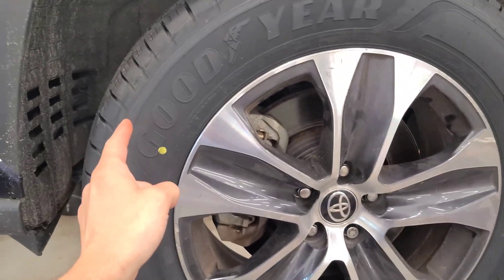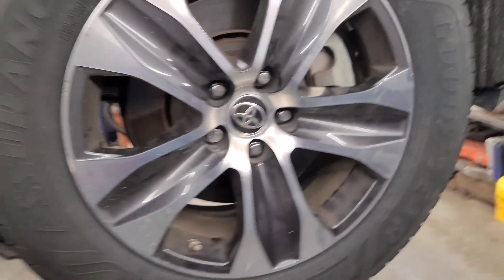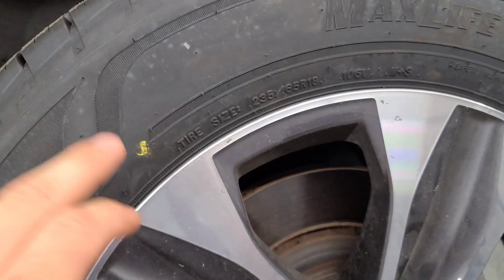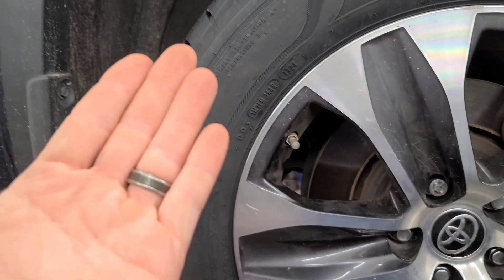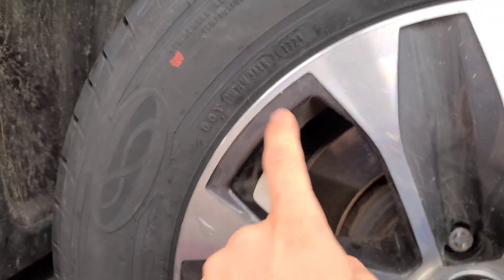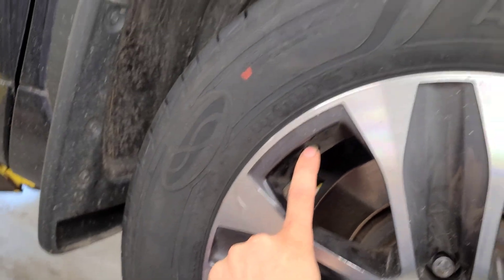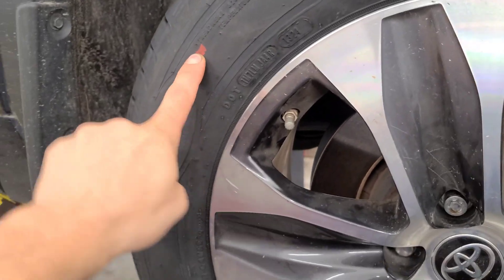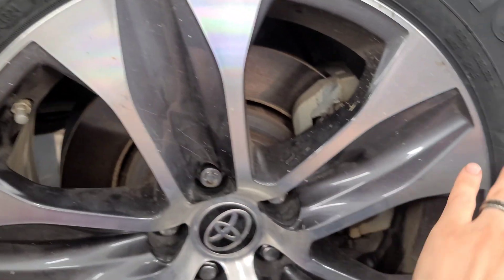What do the Red and Yellow Dots on Tires mean?